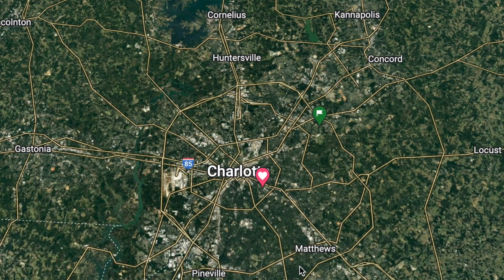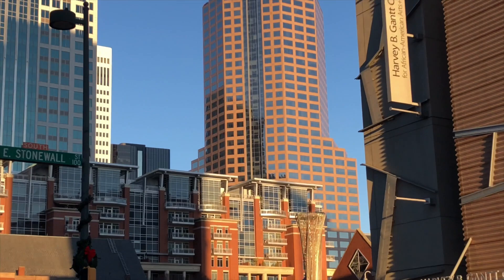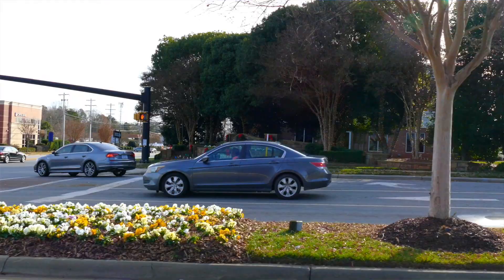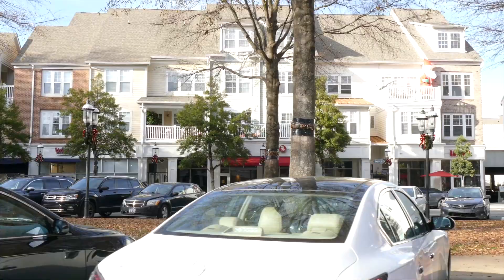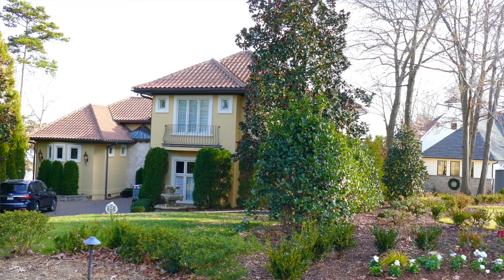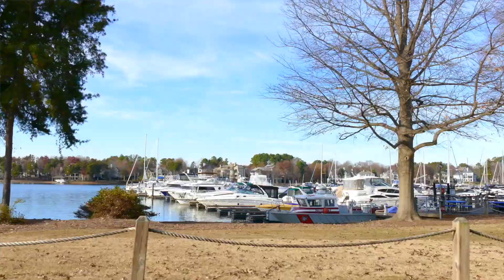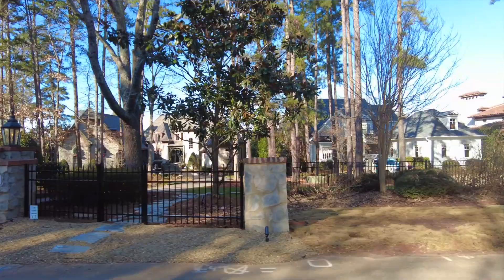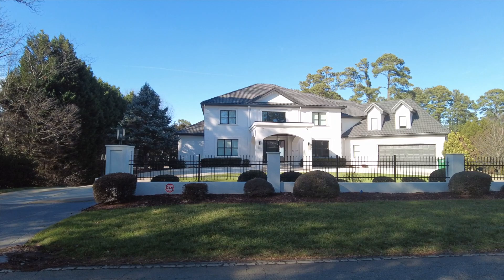Cornelius NC- Everything You Need To Know About This Lake Norman Town !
Cornelius, located in North Carolina, is a charming suburban town that offers a peaceful and idyllic lifestyle. With a thriving downtown and several beautiful neighborhoods, Cornelius has become a popular choice for those looking to settle down in the area. The town is situated on the shores of Lake Norman, providing residents with a stunning waterfront view and ample opportunities for outdoor recreation. Cornelius is just a short drive away from the bustling city of Charlotte, which offers plenty of entertainment, dining, and shopping options. The real estate market in Cornelius is thriving, with a variety of homes available for those looking to purchase. From luxurious homes in the best neighborhoods to more affordable options, Cornelius offers something for everyone. The nearby town of Mooresville, known for its thriving real estate market, is another option for those seeking to relocate to the area. With its close proximity to Charlotte, residents can enjoy all the benefits of city living while still being able to escape to the tranquil surroundings of Cornelius. Jetton Park, with its lush greenery and walking trails, is a favorite among residents, and a visit to Cornelius is not complete without exploring its beautiful lakefront. Whether you're looking for a family-friendly neighborhood or a more laid-back lifestyle, Cornelius is the perfect place to call home.

HOMES for sale Near CHARLOTTE NC | BEST PLACES to LIVE NEAR CHARLOTTE NC ! FABULOUS FORT MILL SC !

PROS AND CONS of LIVING in CHARLOTTE NC vs UNION County NC ( The SUBURBS of CHARLOTTE NC ! )

00:00 Introduction- Location of Cornelius NC
00:55 Travel Time to Uptown Charlotte and Airport
01:38 Best Places to Live in Charlotte NC
01:55 Shopping in Cornelius !
03:08 Lake Norman and Cornelius NC
03:26 Neighborhoods in Cornelius NC
03:46 Home Prices in Cornelius
04:57 The Peninsula - Cornelius NC
05:53 Jetton Road Charlotte NC - Homes For Sale in Cornelius
07:11 Cornelius NC !